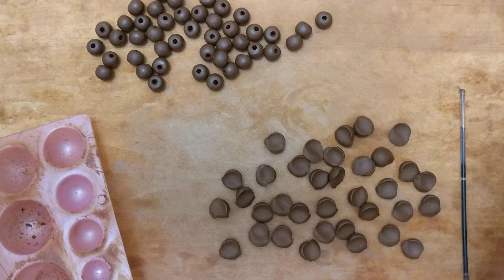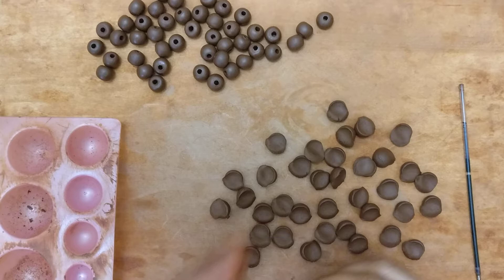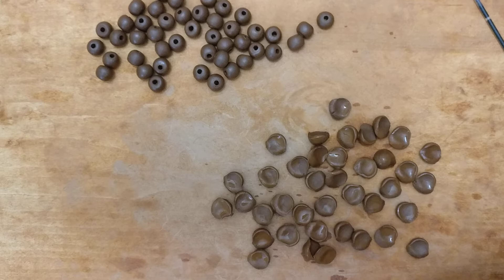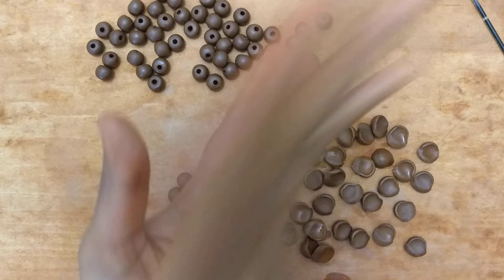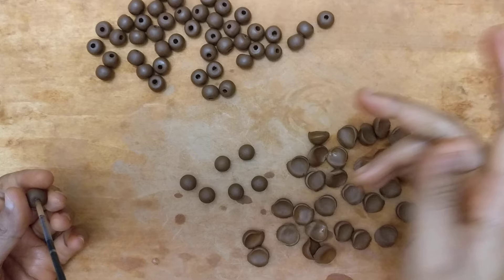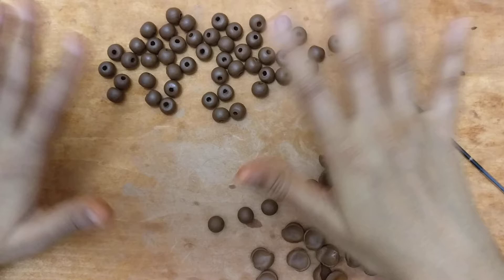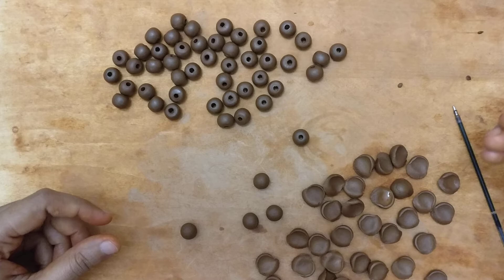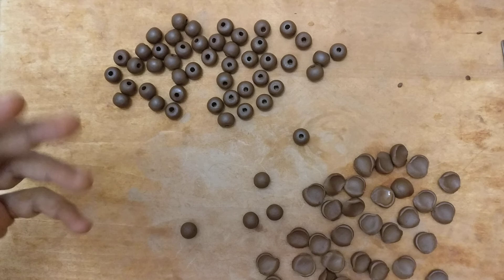Bead making doesn't have to be boring!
Terracotta round beads can be a little boring to make as the process is a little monotonous. But it doesn't have to be. Make them in batches and split your work so you not only enjoy working with beads but also helps improve the pace at which you work. Moisten each batch with a small quantity of water (just drops) and make them into beads. Hope you enjoy working with Terracotta clay as much as I do!

Pottery tool kit with a fettling knife:

Wooden modelling tools:

Hole cutter:

Fettling knife:

Jhumka or quilling mould:

x-acto knife